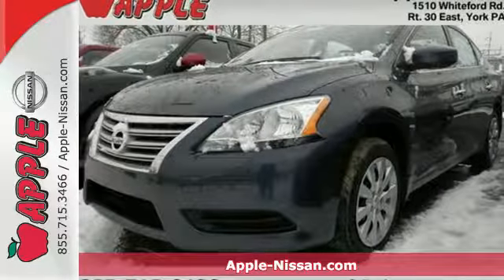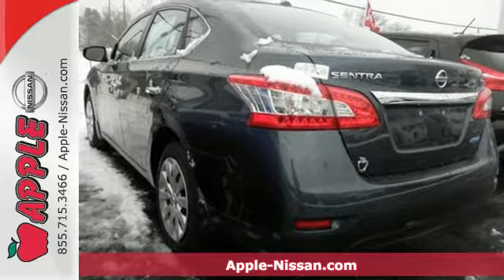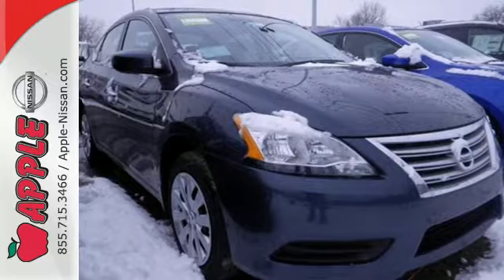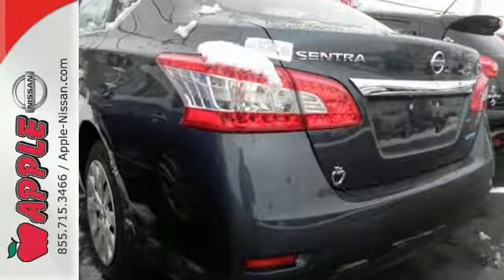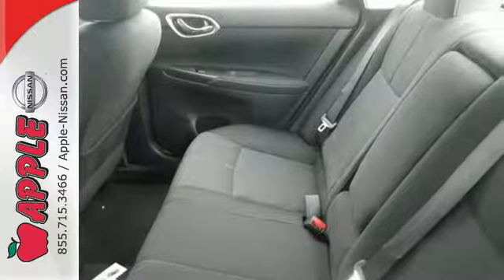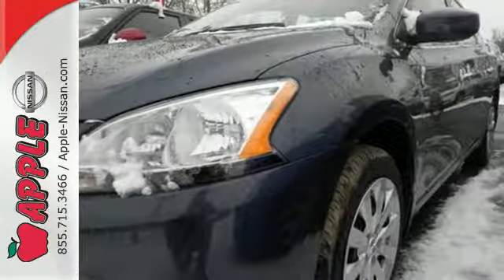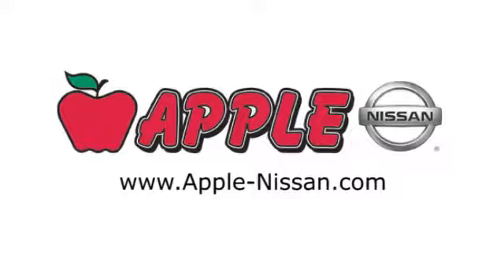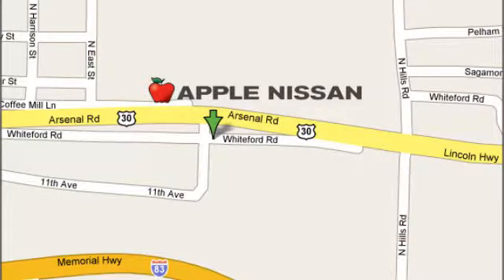2014 Nissan Sentra York PA Lancaster-Hanover, PA #23872 - SOLD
Year: 2014
Make: Nissan
Model: Sentra
Trim: SV
Engine: 1.8L 4 cyls
Transmission: CVT (Continuously Variable)
Color: Graphite Blue
Stock #: 23872
VIN: 3N1AB7AP8EY327989
Electronics Package (Auto-Dimming Inside Mirror w/Compass and Interior Accent Lighting) SV Driver Package (BluetoothA‚A® Hands-Free Phone System Leather Wrapped Shift Knob Leather Wrapped Steering Wheel Nissan Intelligent Key Sliding Front Armrest Smart Auto Headlights and Tire Pressure Monitoring System) Sentra SV 4D Sedan CVT Xtronic Graphite Blue and Carpeted Floor Mats w/Trunk Mat. We are a York PA New Nissan dealership focused on the best customer experience and offering value pricing on all New Nissan Cars trucks or SUV's. brbrWant to stretch your purchasing power? Well take a look at this wonderful-looking 2014 Nissan Sentra. It is nicely equipped with features such as Electronics Package (Auto-Dimming Inside Mirror w/Compass and Interior Accent Lighting) SV Driver Package (BluetoothA‚A® Hands-Free Phone System Leather Wrapped Shift Knob Leather Wrapped Steering Wheel Nissan Intelligent Key Sliding Front Armrest Smart Auto Headlights and Tire Pressure Monitoring System) 4D Sedan Carpeted Floor Mats w/Trunk Mat CVT Xtronic Graphite Blue and Sentra SV. This fuel-efficient Sentra will get you where you need to go with comfort and safety to spare. brbrOur goal is to make your car buying experience the best possible. Apple Nissan of York Pennsylvania is a virtual dealership offering a wide variety of new Nissan cars New trucks Nissan SUV's and many Special Nissan incentives. We are Conveniently located in York PA and proudly serve York PA Red Lion Lancaster Harrisburg Hanover Shrewsbury Mechanicsburg Manchester PA and Maryland areas. If you're looking to purchase your new dream car you've come to the right place. At Apple Nissan we pride ourselves on being the most reliable and trustworthy Nissan dealer around. Our inventory is filled with some of the sweetest Nissan's you've ever seen! Give us a call today and get the car you deserve. Toll Free (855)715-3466. Apple Nissan is located at 1510 Whiteford road in York PA.

Address:
1510 Whiteford Rd